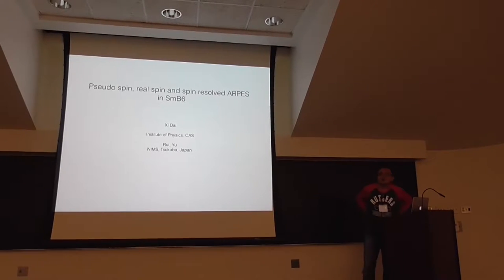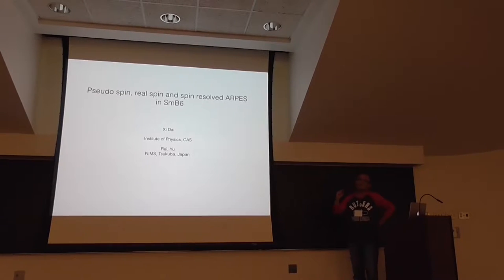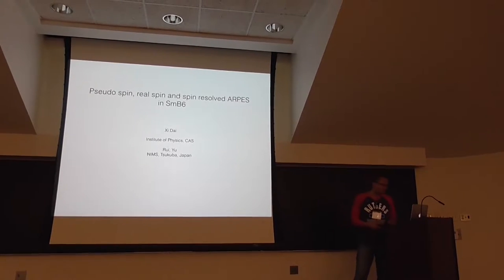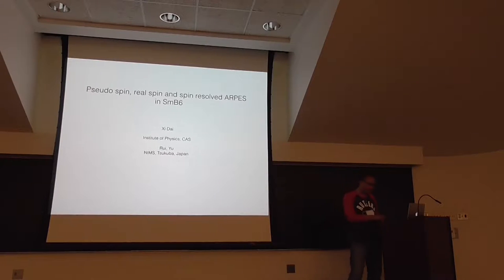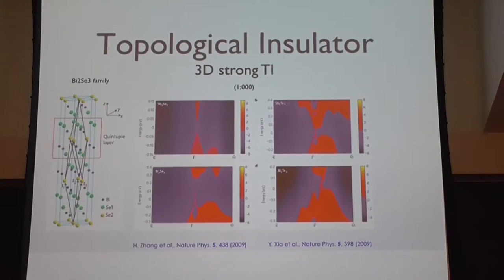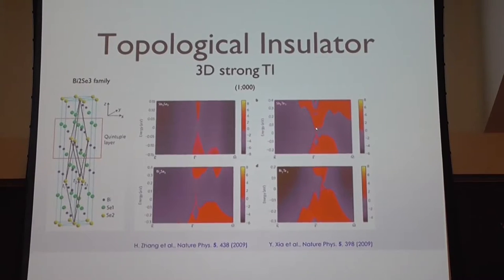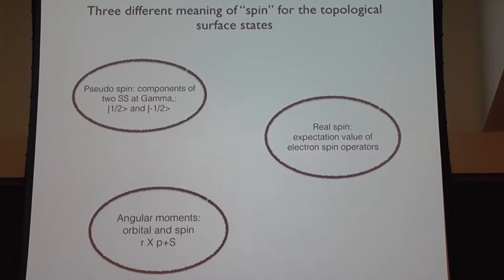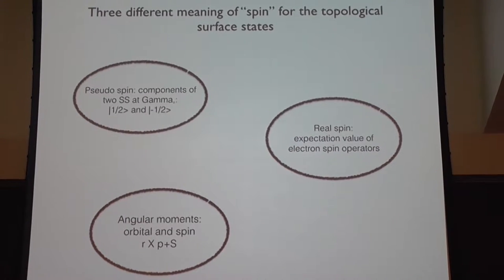3 June 4 2015 Pseudo spin, real spin and spin resolved ARPES in SmB6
by Xi Dai (Institute of Physics)

Strongly Correlated Topological Insulators: SmB6 and Beyond
June 4 2015, University of Michigan, ICAM-I2CAM
smb6-conference.physics.lsa.umich.edu/

"Please cite these videos in future works where the talks and discussion's ideas or information played an important role"